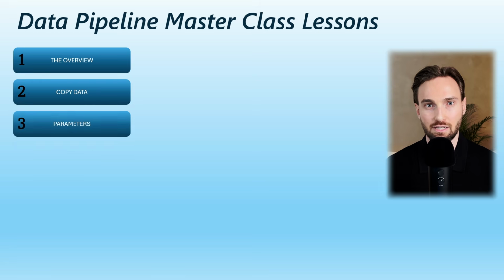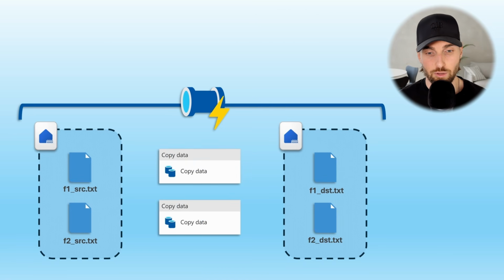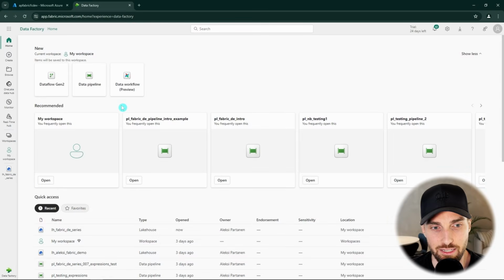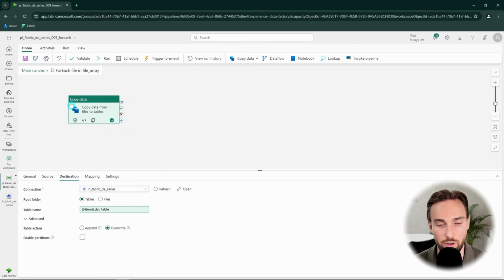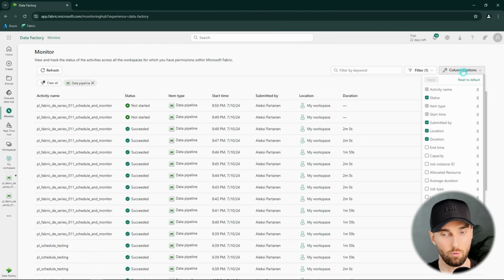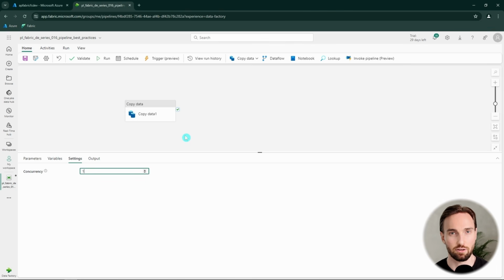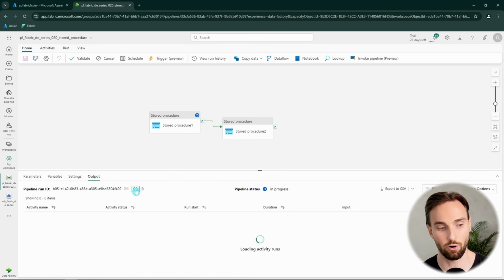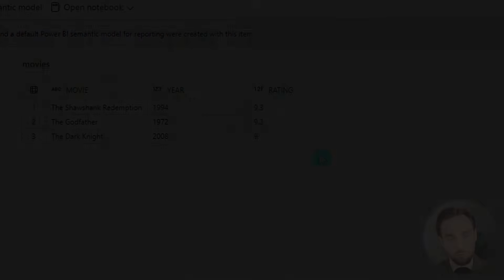Learn Microsoft Fabric Data Pipelines in 2026 - Full Course!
Master Microsoft Fabric Data Pipelines: A Complete Masterclass
In this in-depth masterclass, Aleksi walks you through everything you need to know about building and optimizing data pipelines in Microsoft Fabric. With a focus on both beginner-friendly and advanced concepts, this course provides practical insights and real-world examples to help you master Fabric’s data engineering tools.

What You’ll Learn:
🔷 Setting up and managing pipeline parameters and variables
🔷 Using dynamic content for flexible and reusable pipelines
🔷 Implementing error handling and iterative loops in your workflows
🔷 Designing metadata-driven pipelines for scalability and automation
🔷 Scheduling, monitoring, and optimizing Fabric pipelines
🔷 Integrating with external services to enhance functionality

Key Takeaways:
✨ Learn best practices for dynamic pipeline designs
✨ Handle errors effectively to build resilient workflows
✨ Save time with metadata-driven configurations
✨ Explore advanced integrations to extend Fabric’s capabilities

🏁 Timestamps:
00:00 Intro
04:49 The Overview
16:15 Copy Data Activity
27:35 Parameters
37:01 Variables
47:02 Expressions and Dynamic Content
59:15 If Conditions
1:10:20 For Each Activity
1:22:35 Lookup Activity
1:32:40 Get Metadata Activity
1:40:09 Scheduling & Monitoring Pipelines
1:48:17 Pipeline Return Values
1:57:20 Activity Inputs & Outputs
2:06:09 Switch Activity
2:11:11 Data Pipeline Best Practices
2:16:33 Delete Data Activity
2:20:51 Filter Activity
2:27:19 Copy Data to a Fabric Data Warehouse
2:33:15 Stored Procedures in Data Pipelines
2:43:55 Configuration-Based Pipelines
2:56:31 Dynamic Content in Column Mappings